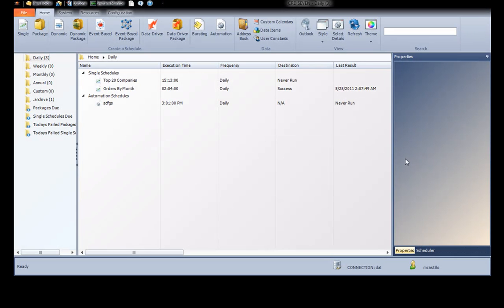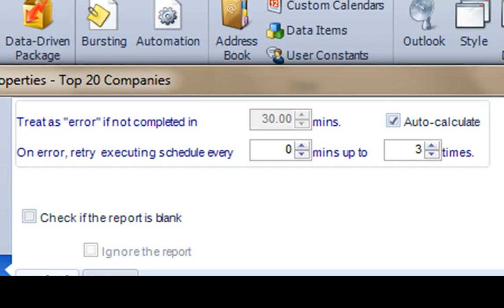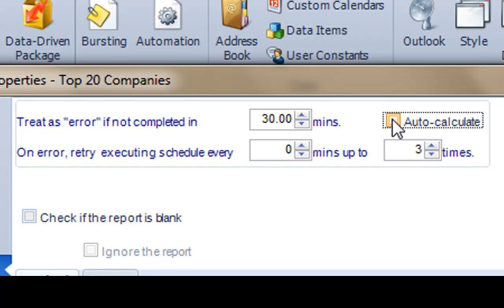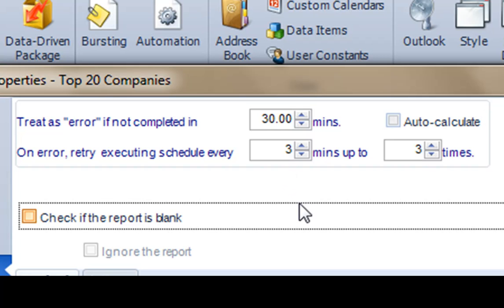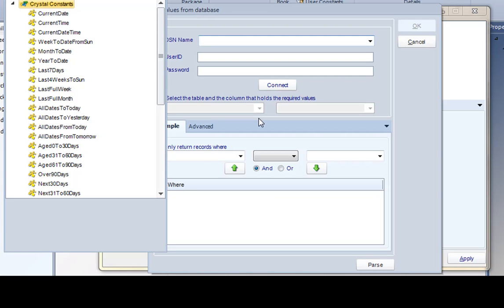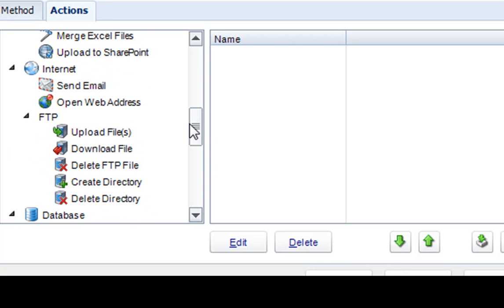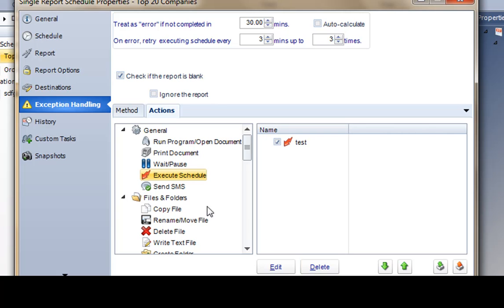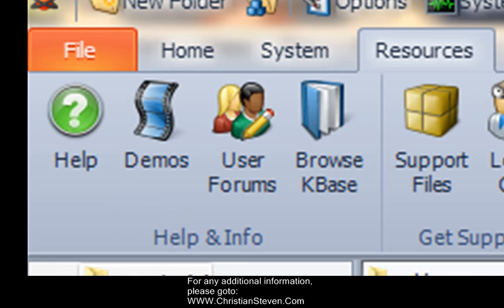CRD7:Exception Handling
Exception Handling tutorial for the new CRD Seven.